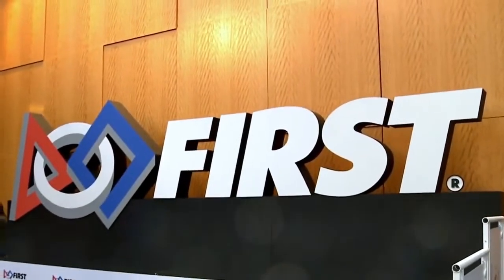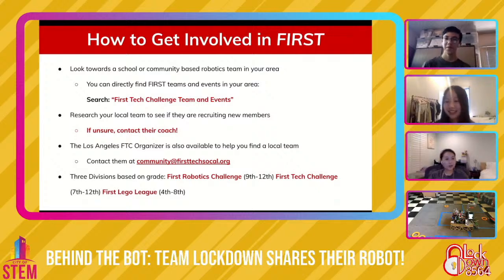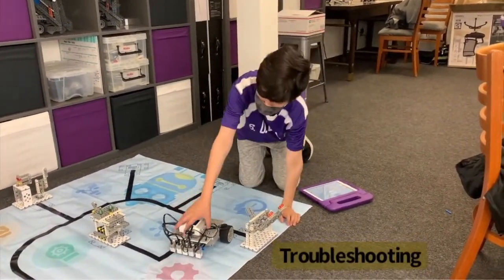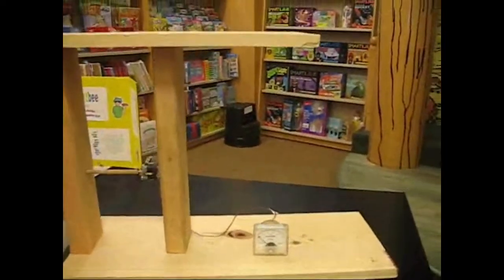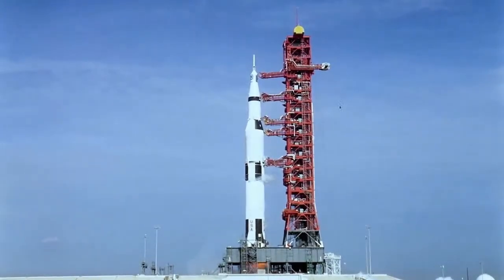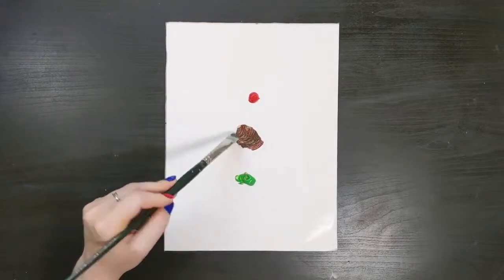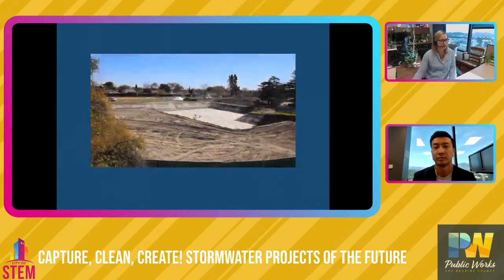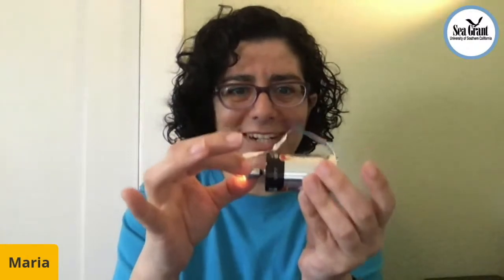STEM Innovation in LA - City of STEM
City of STEM Innovation Day is here to show, through the help of several organizations, how STEM relates to innovations, inventions, and problem solving.  We’ll also be highlighting several exciting opportunities for you to get involved in Los Angeles innovation.

Join Robotics Team Lockdown in a behind-the-scenes look at how they design, build, and program a robot for the FIRST Tech Challenge competition-all while done remotely. You will get to explore how the team applies basic physics concepts to the robot in a simple hands-on activity.  Feel like participating in an activity?  Just make sure to have a coin, a hard ruler, a marker and an eraser to follow along with FTC Lockdown on this fun activity.

SoLA Robotics will be telling us about some additional ways robots help us problem solve.

Susan Casey, author of Kids Inventing! A Handbook for Young Inventors, shares stories and presents photos and videos of young inventors and their inventions.

The WiSTEM L.A. team lead, Dr. Danielle Jenkins, will discuss how the initiative positively impacts K-12 students, college/university students pursuing STEM-related degrees, and women in STEM in the community and industry in Los Angeles.

Our friends at the LA County Public Works will be covering the ‘E’ in STEM! More specifically, civil engineering with a focus on water resources! Have you ever wondered what happens to the rain once it falls to the earth? Learn about water’s journey from the sky to the ocean and the importance of capturing and treating that rainwater to create healthier and safer communities for all Los Angeles County residents and the role that civil engineers play to make that happen.

We’ll wrap up our program with USC Sea Grant. Meet Innovator Roxanna Pakkar! You’ll learn about her engineering journey and the projects she’s helped develop including a Socially Assistive Robot.